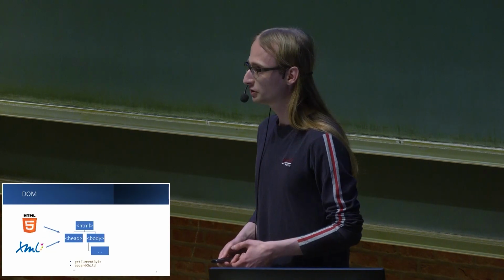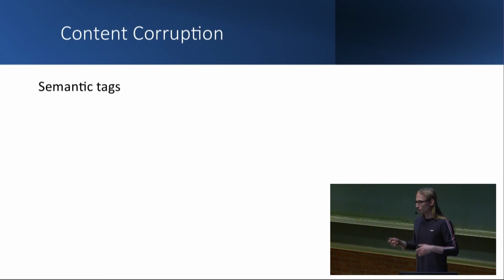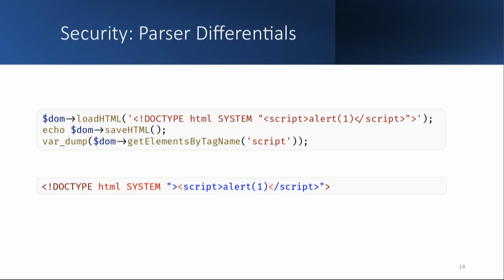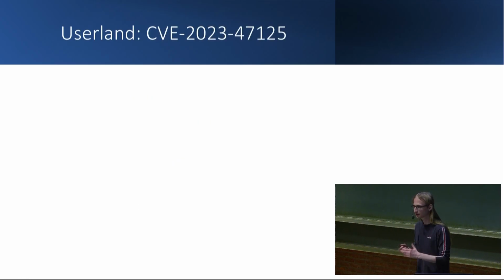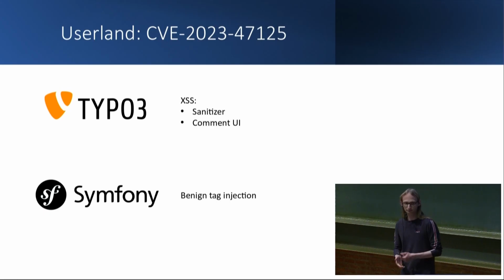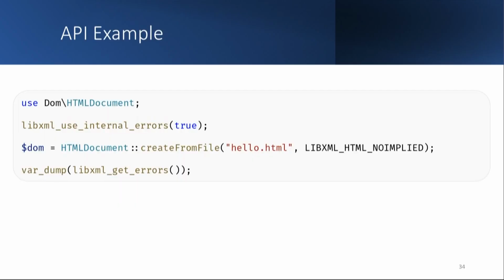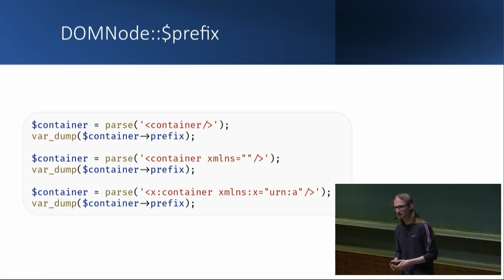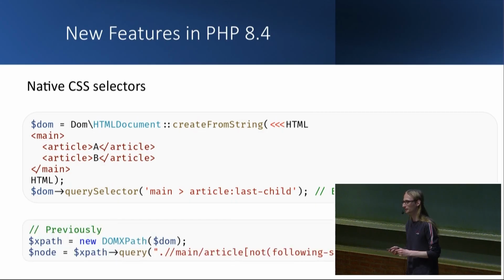DOM, HTML 5 and PHP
Session: 'DOM HTML 5 and PHP' by nielsdos